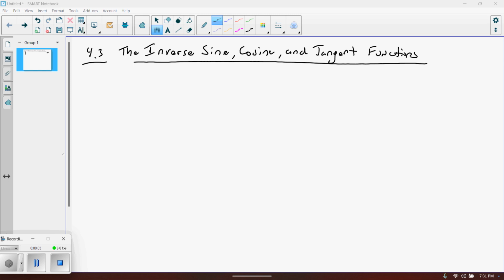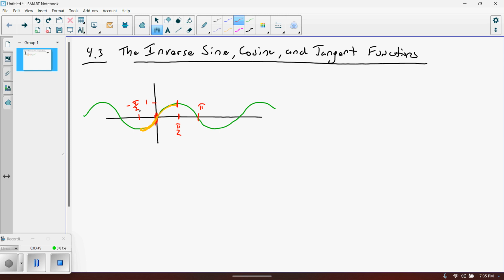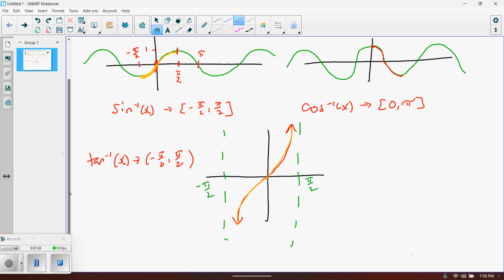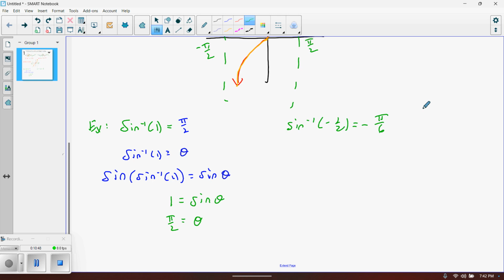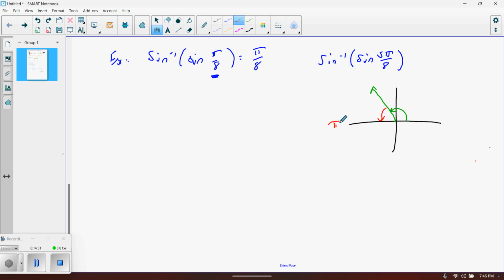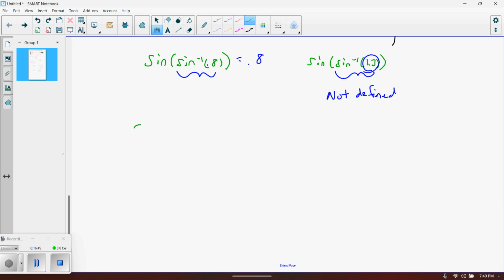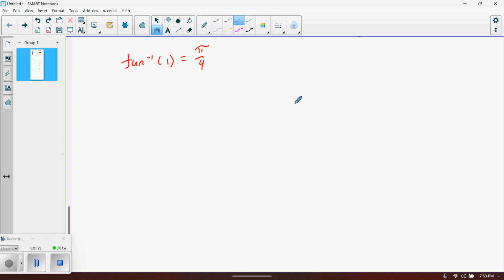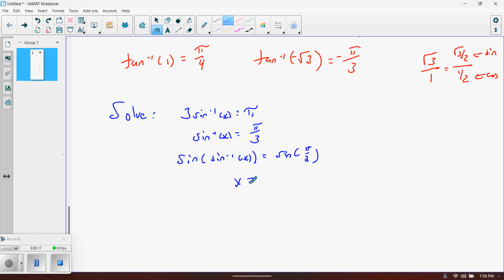MAT 146 Section 4 3